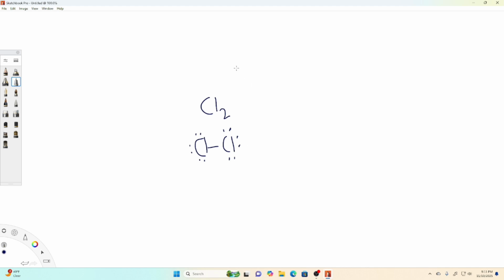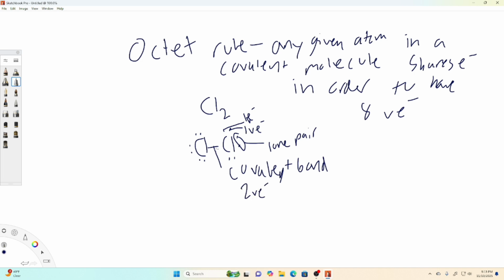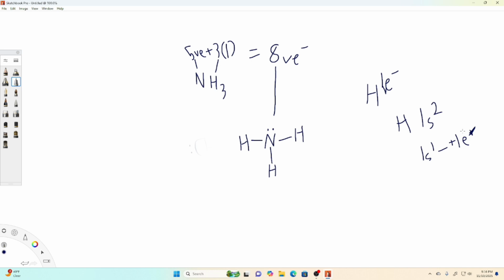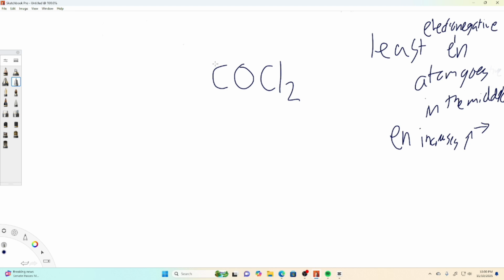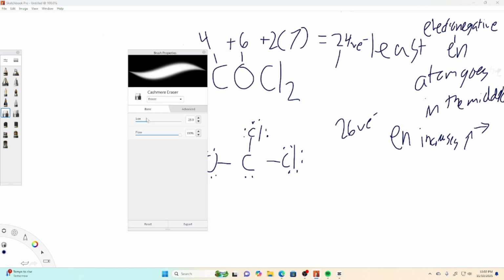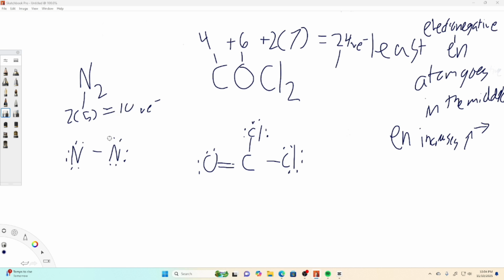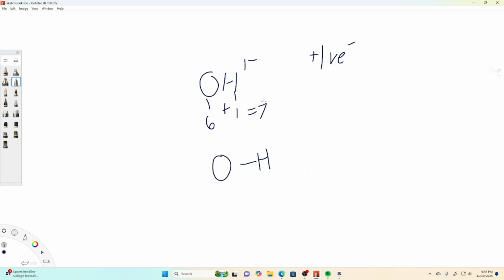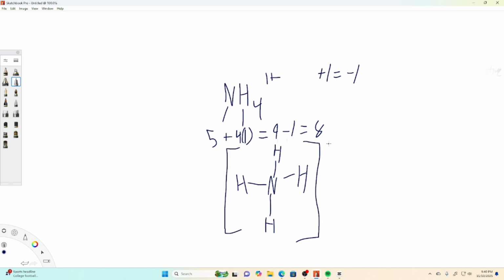Introduction to Lewis Structures (Highschool Chemistry)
Tutorial to the basics of Lewis structures.